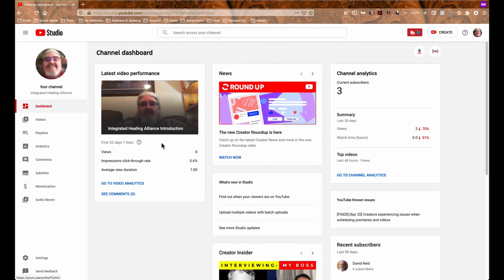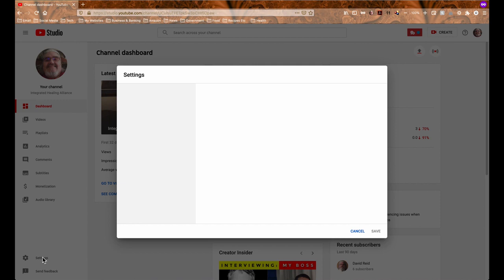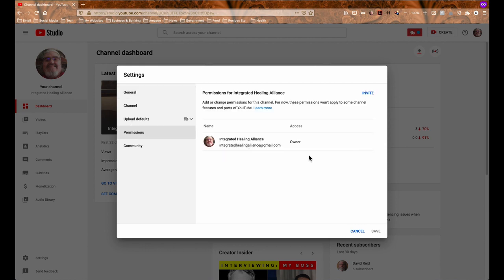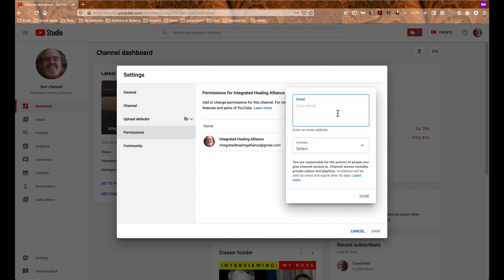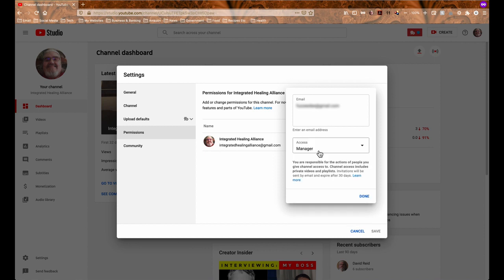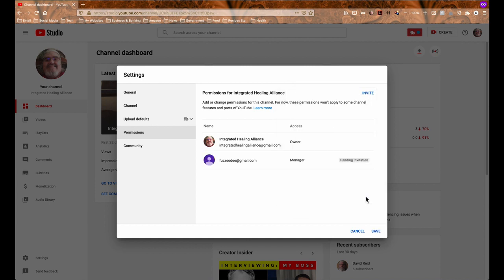Tutorial: YouTube - Add Manager to Channel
Tutorial: YouTube - Add Manager to Channel. Watch this guide where I show you how to add a manager to your YouTube channel as well as what to do when you've been invited to manage a YouTube channel. A manager can do anything the owner can EXCEPT delete the channel.